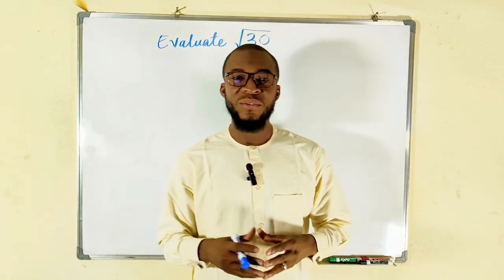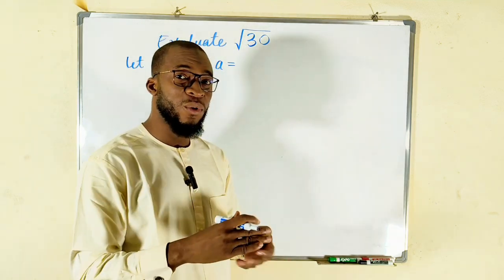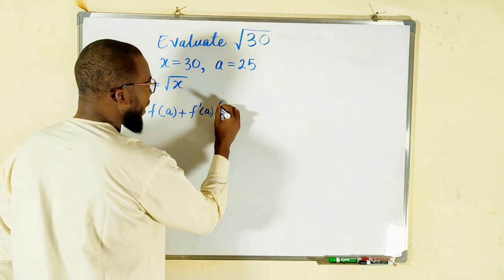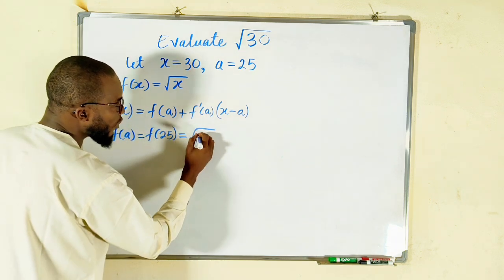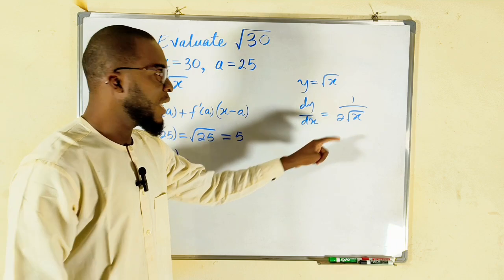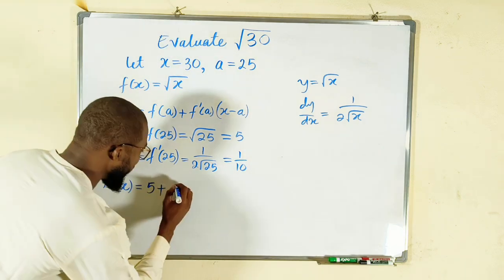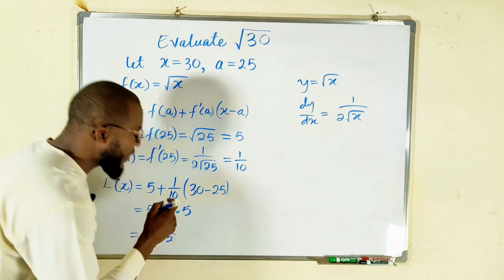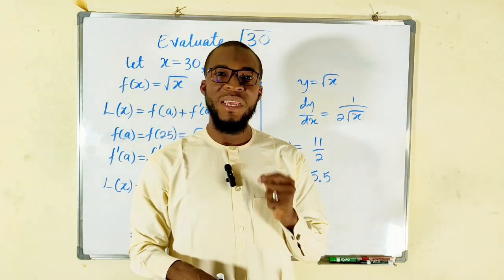Linearization | Evaluating square root of non perfect square numbers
The linearization formula is
L(x) = f(a) + f'(a)(x - a)

For f(x) = √x
x=30 and a = 25, we have:

L(x) = √25 + [1/(2√25)](30 - 25)
 = 5 + ⅒(5)
L(x)= 5+½
L(x)=11/2
​L(x)=5.5
therefore √30 ≈ 5.5